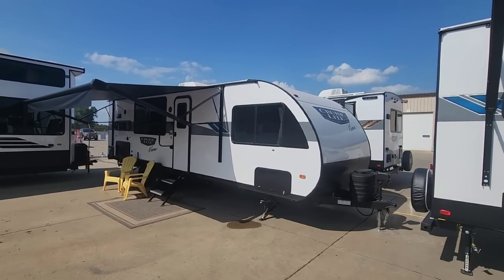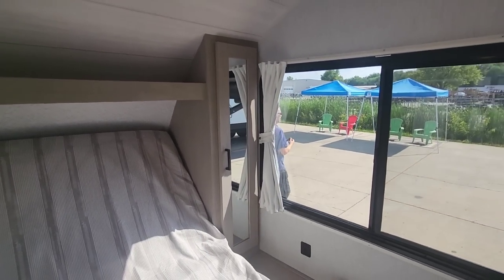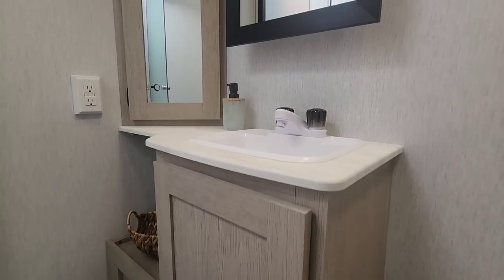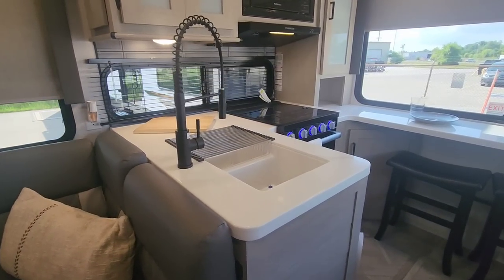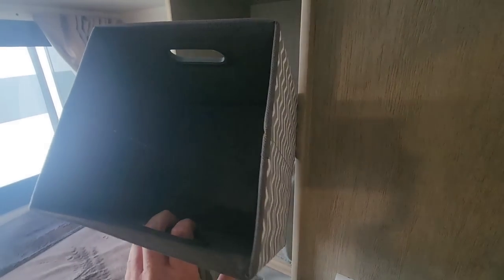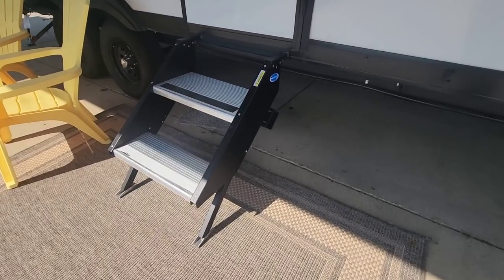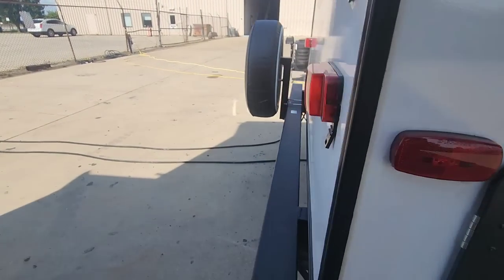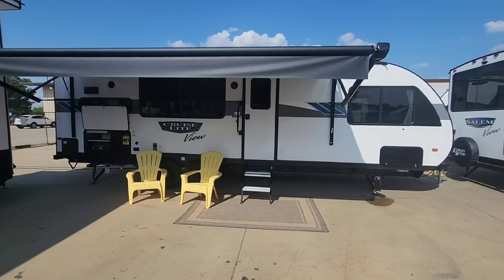NEVER SEEN BEFORE in a Travel Trailer! AMAZING inside! Salem 24View